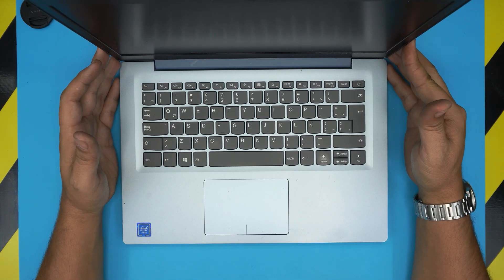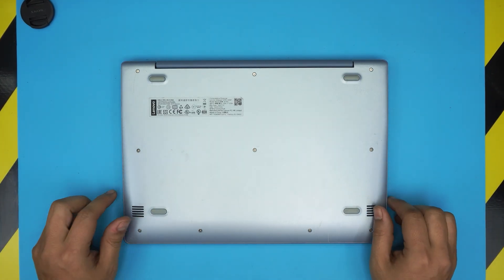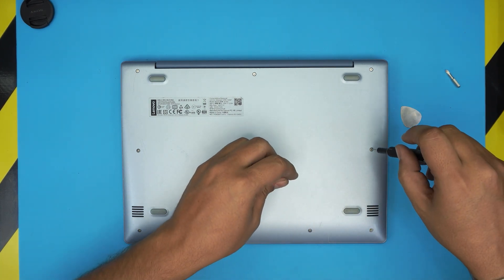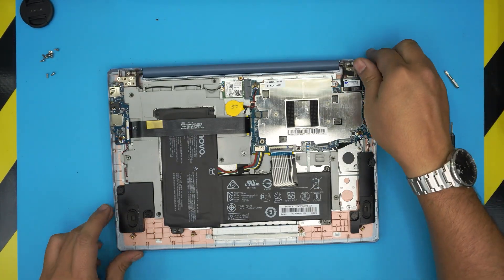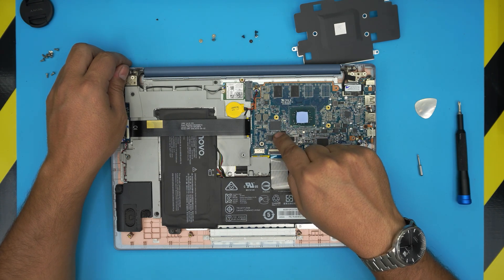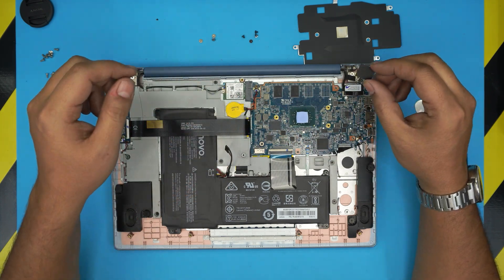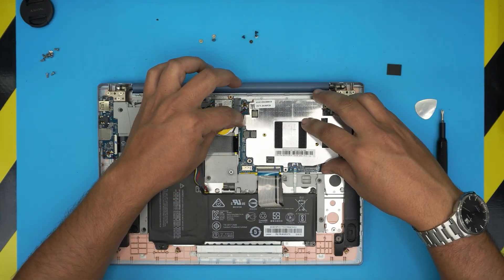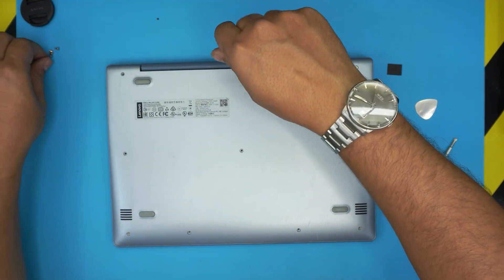Lenovo Ideapad 120S 14Iap Model 81A5 💻 SSD Not upgradeable !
In this video i will show you why the storage is not upgradeable for Lenovo Ideapad 120S 14Iap Model 81A5  💻 laptop STEP By STEP.

› Bitcoin: 1Gc6ekScTjvcnSHoFGvu7nbBo3cyYzfsAL
› Ether (ETH): 0x9dd9F855DAE0586980Ef7786E53e4E275BdC6985
› Litecoin (LTC): LTFQ14vaan4Fc3QqW3cn4NnWV7cvgrXWhk
› Bitcoin cash (BCH): qp4mecuy2q2rqvctdpuv5m0m05y6r8g64c3a48gf78
› TrueUSD (TUSD): 0x9dd9F855DAE0586980Ef7786E53e4E275BdC6985
› XRP (ripple) : rNBVHSfb3iZXYaWm491zVBzYfaxnNnAoCs
› Doge coin: DGspV9CkUqYJUb4ygNVz4aekmgmq5i12Pe